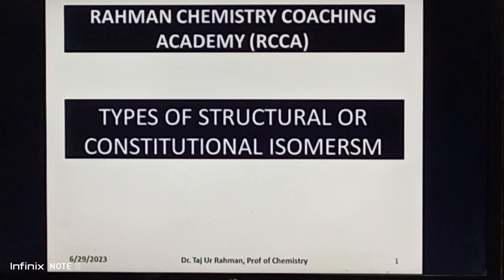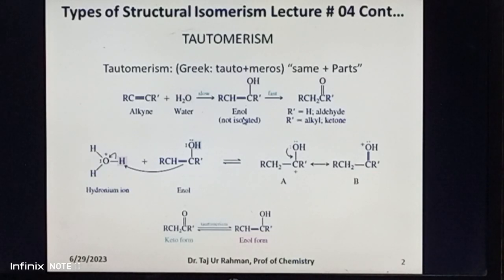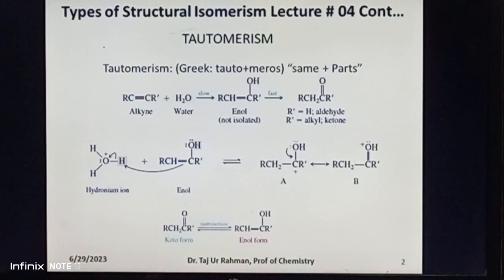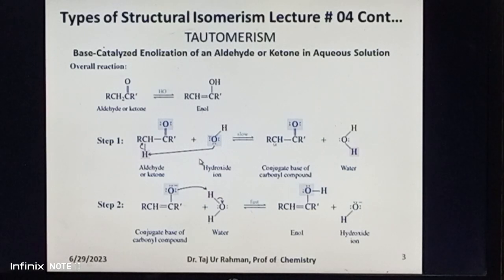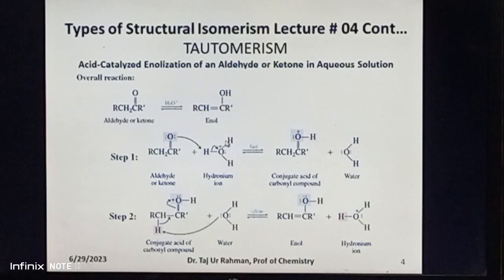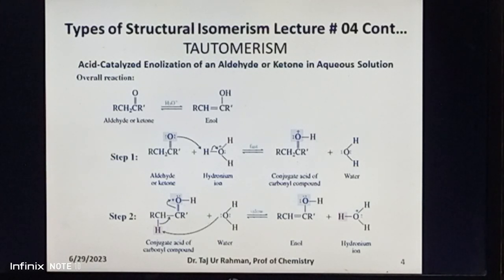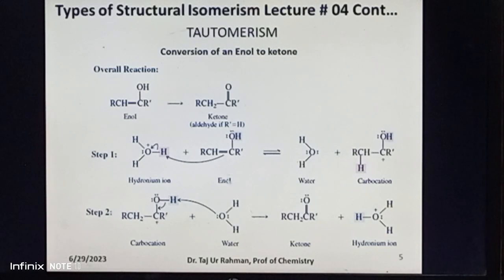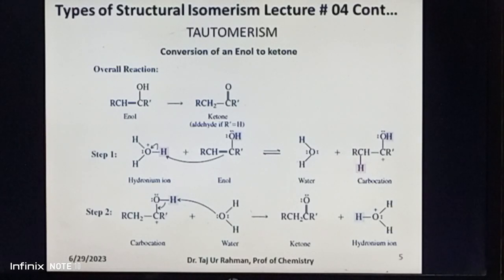STEREOCHEMISTRY TAUTOMERISM Lecture# 04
STEREOCHEMISTRY, This vidieo lecturer is uploaded in order to clear the basic concepts about the fourth type of structural or constitutional isomerism known as tautomerism.Further more watching this vidieo can help to understand the stepwise mechanism of tautomerism, keto- enol tatomerizsation, Acid and base catalyzed enolization of an Aldehyde or Ketone in Aqueous solution, conversion mechanism of enol to Aldehyde or Ketone and the three main facts which can help to distinguish between the concepts of Tautomerism and Resonance.plz like and subscribe my YouTube channel.